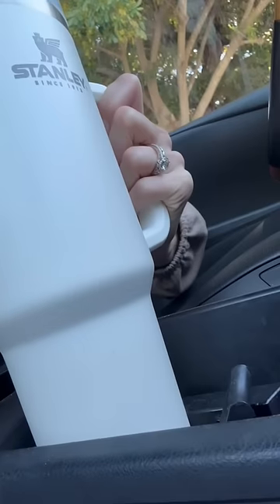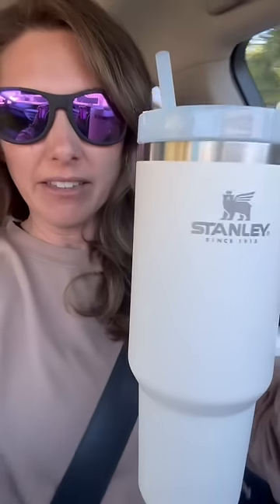Is the 40oz Stanley Adventure Quencher Travel Tumbler really worth the hype??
Answer yes! It's awesome!

Fits in your car cup holder, keeps drinks hot or cold, dishwasher safe, easy to carry!